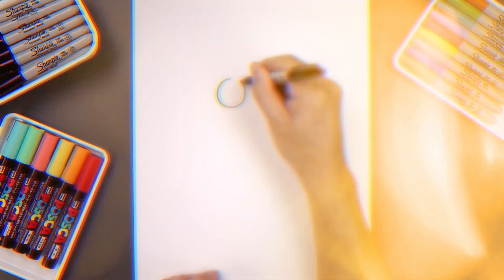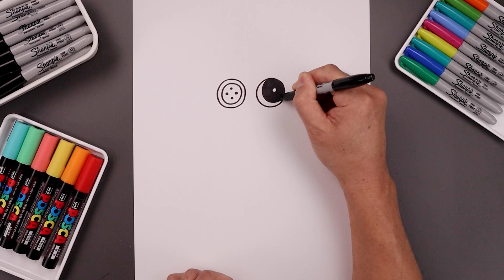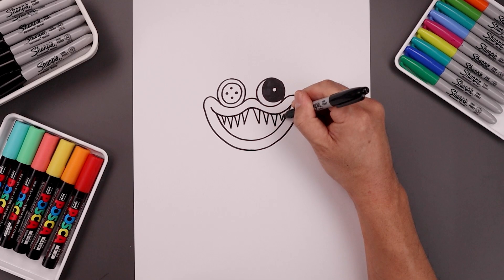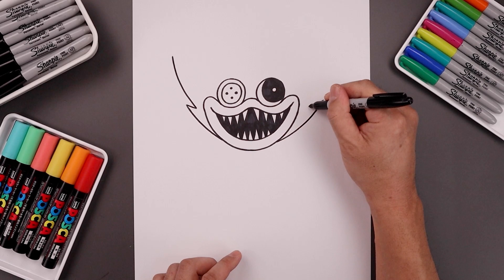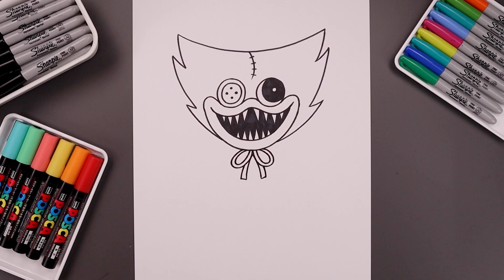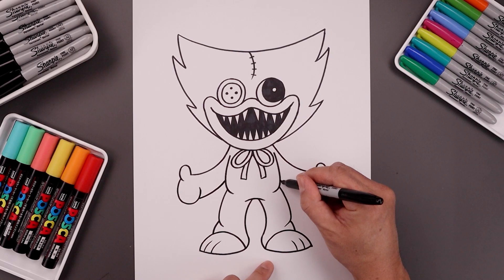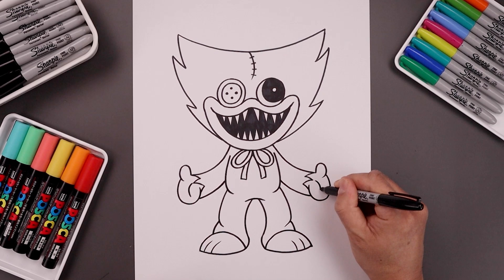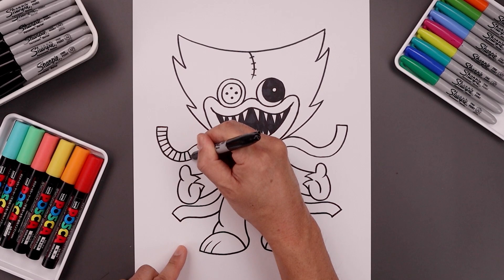How To Draw Huggy Saddy | Poppy Playtime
Learn how to draw Huggy Saddy from Poppy Playtime.